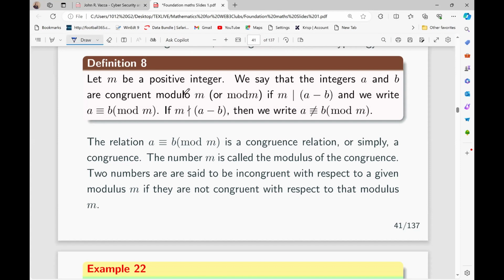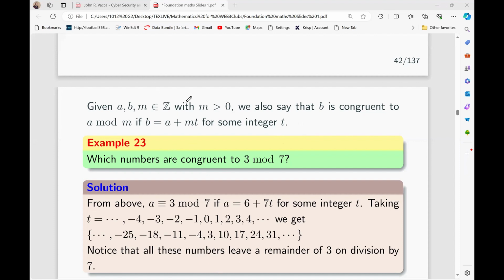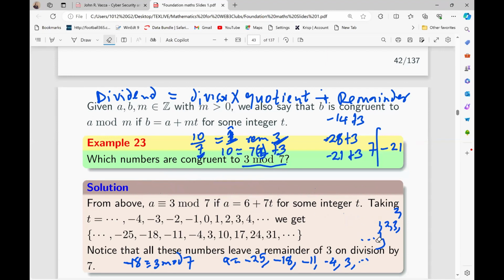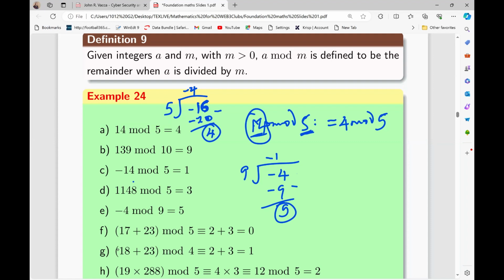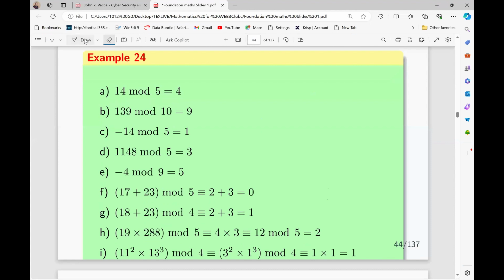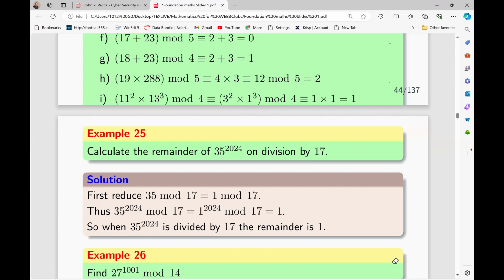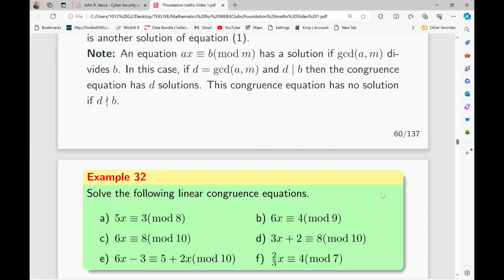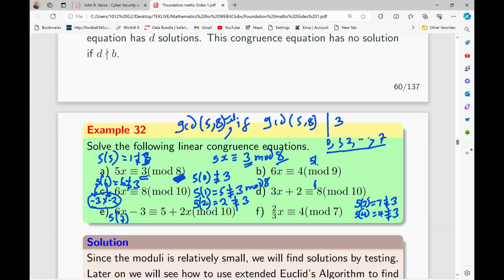Lecture 13 - Modular Arithmetic Revision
X/Twitter : @web3clubs